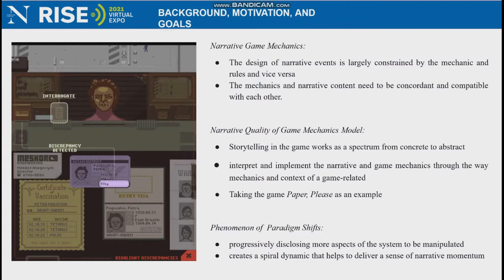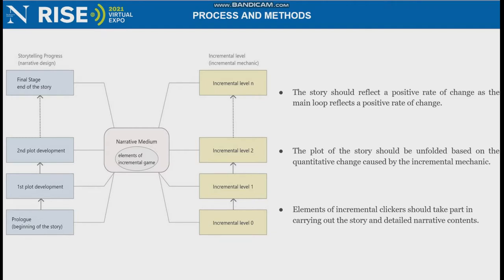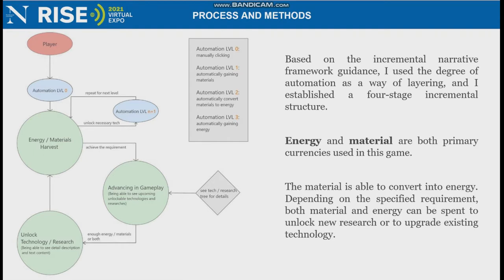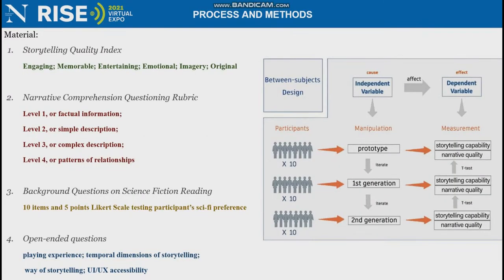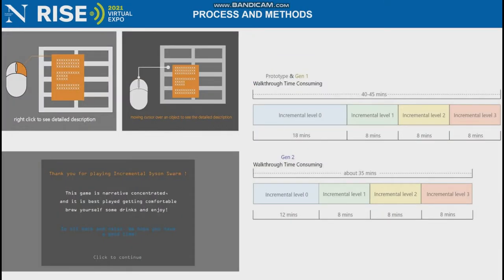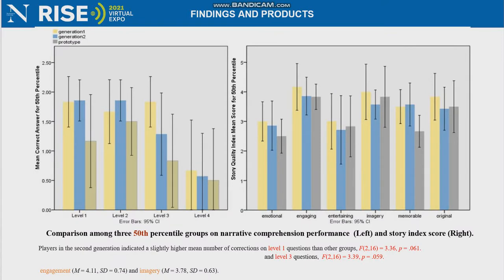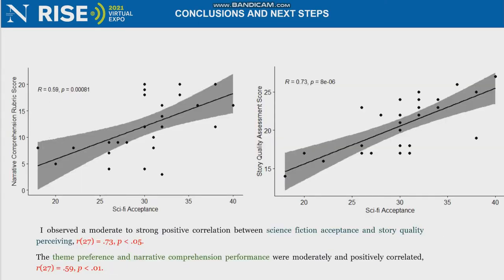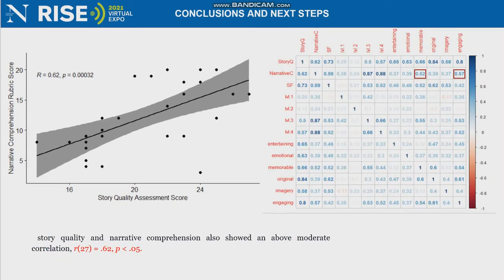Designing for Compatible Narrative with Incremental Game Mechanics (By Sui Fang Zhou)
An incremental game is a subgenre under the nascent game genre of idle games. In such a game, players repeatedly click to accumulate currency, and it eventually requires less and even no interaction as the game progresses. Existing studies and games suggest that incremental games are capable of including narrative. A formal study on how narrative design can be integrated with incremental game mechanics has not been conducted. In this thesis, I propose a mechanic-driven narrative framework and iteratively develop an incremental game based on that framework and player feedback. I test the complexity of story information the present design is able to carry out, and I assess the quality of the game narrative. As the present game adopts science fiction as the narrative theme, I investigate how players' theme predilection may relate to narrative comprehension performance and story quality perceiving. I found the present design to be efficacious in storytelling. Players' feedback suggests a highly engaging storied experience. Results demonstrate that not only a story but a good story that is rich in imagery can be actualized by applying this narrative framework. Besides, finding illustrates that narrative theme predilection can affect storysense receiving and narrative understanding. This work will be a starting point for more sophisticated incremental games and corresponding storytelling models for such games. Our effort on narrative framework contributes to game designers and researchers who are interested in experimenting with their own incremental narrative game or designing a more advanced framework of incremental narrative.